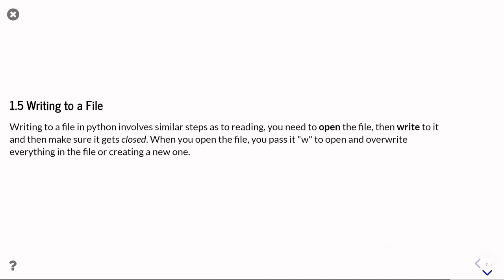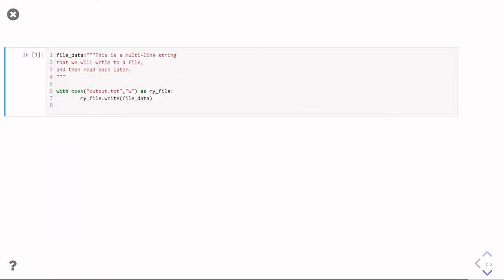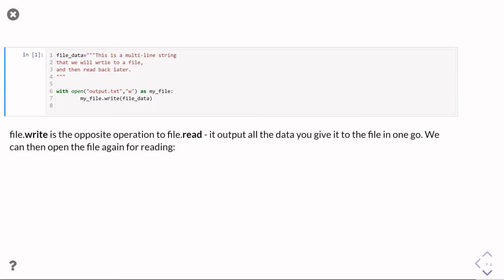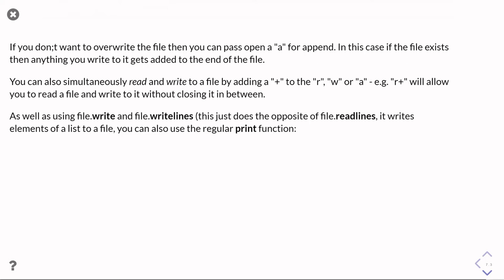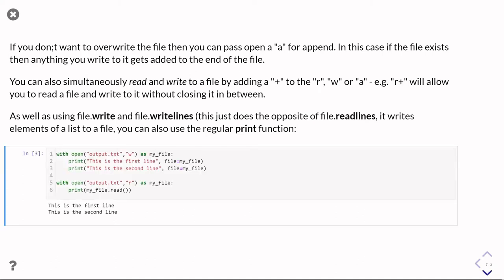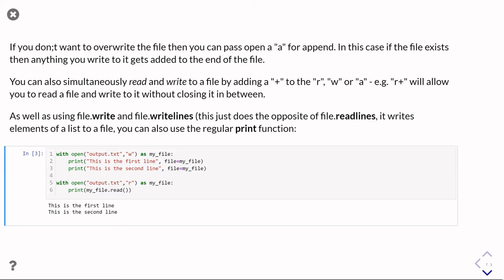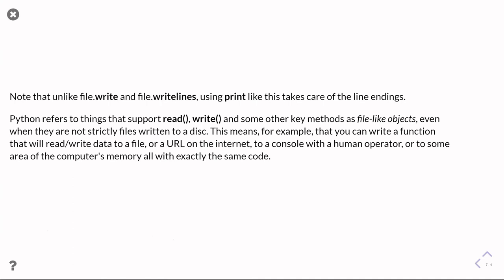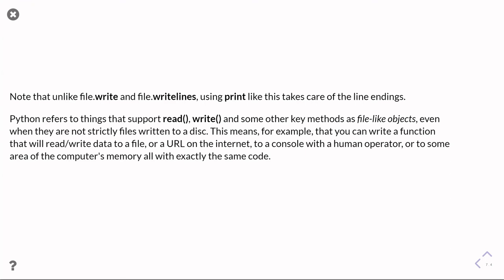PHYS2320 Files Unit 1 Part 4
How to write a file in Python